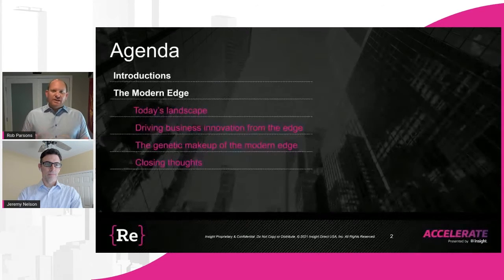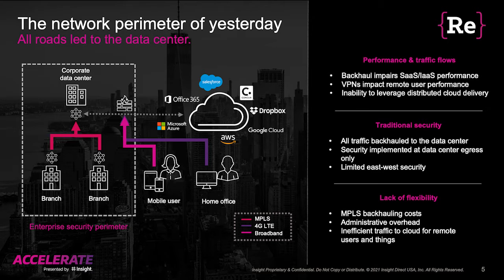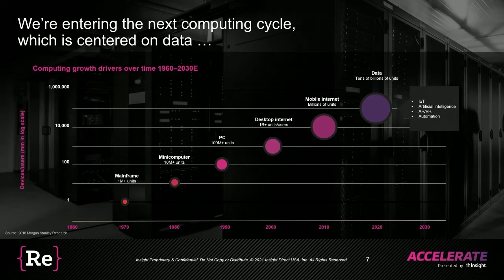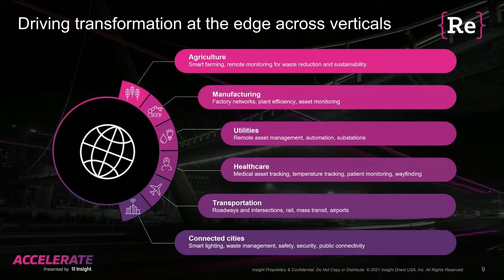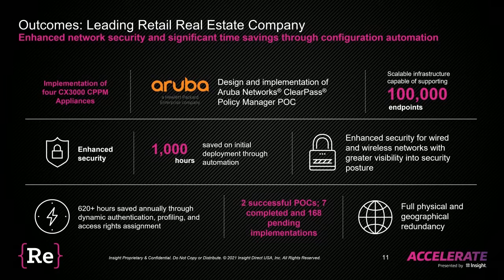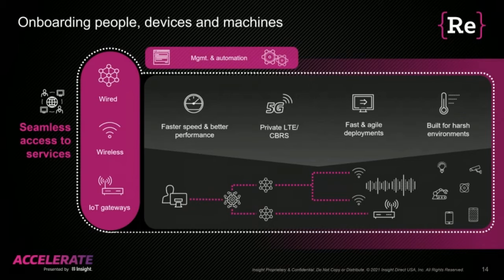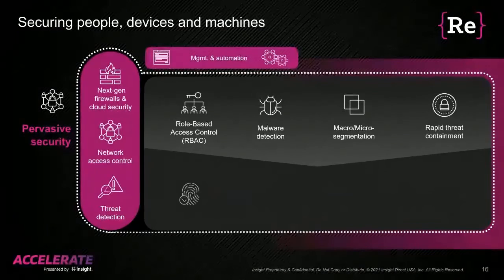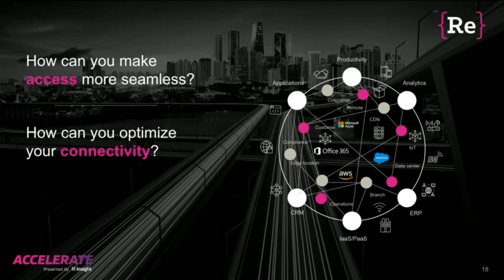Accelerate | The Network Is the Edge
Anywhere operations requires secure, seamless connectivity and communication — and that’s where the modern edge comes into play. Learn how to evolve your network perimeter with modern edge that supports business operations and innovation.

Presented by
Rob Parsons, Sr. Practice Architect, Intelligent Network, Insight
As a member of Insight’s technical leadership practice organization, Rob plays a key role in defining solution offerings, as well as in creating custom solutions for large-scale and high-profile clients. His focus is on automation, flexibility and scalability while ensuring architectural security in an executable fashion.
Connect with Rob on LinkedIn

Jeremy Nelson, Director of Services for Cloud + Data Center Transformation, Insight
Jeremy is a multidisciplined solutions architect with extensive experience in networking technologies, including projects in network design and implementation for international enterprises. He leverages his experience in cross-discipline technology fields to ensure Insight services and solutions deliver effective, efficient results for our clients — and drive value for the business.

From Edge to Center: Key IoT Considerations for Enterprises whitepaper